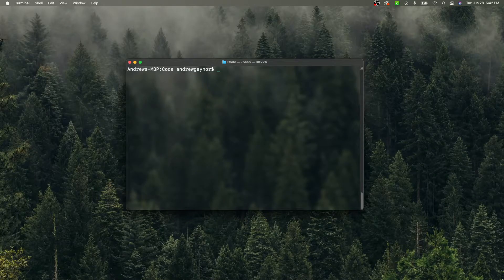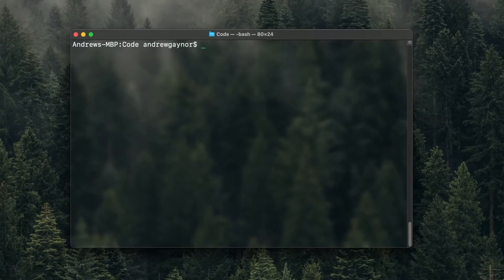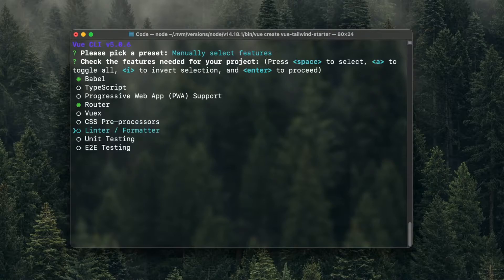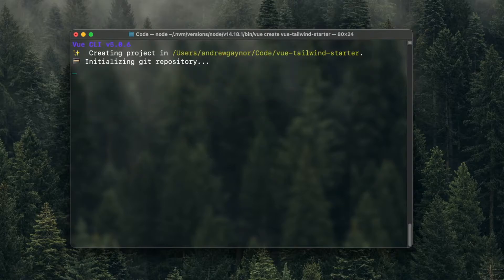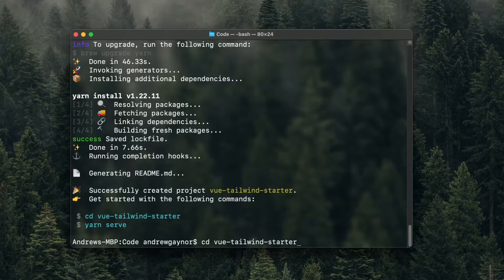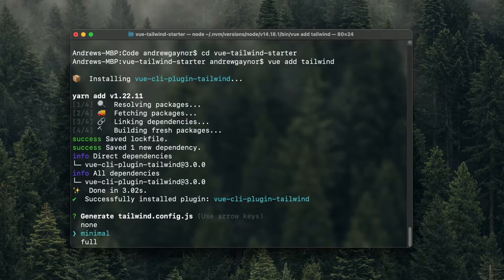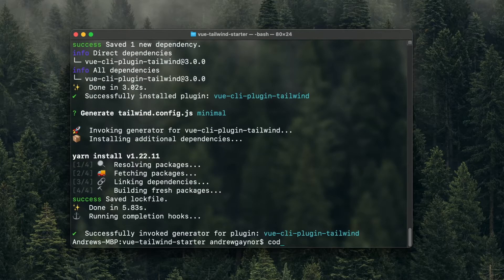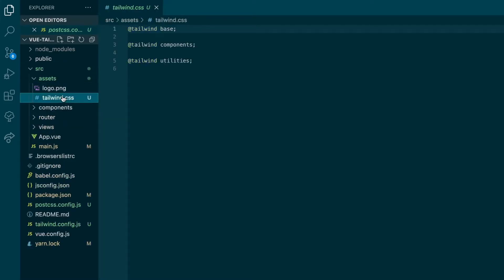How to Setup Vue and Tailwind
A walkthrough on how to setup a project with Vue and Tailwind.

-Andrew